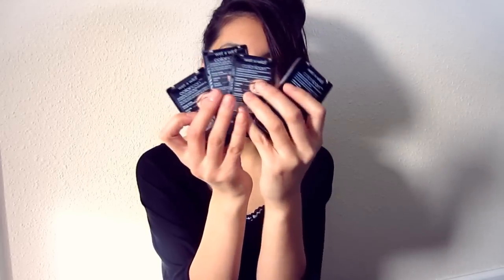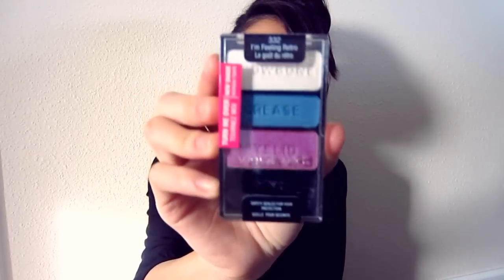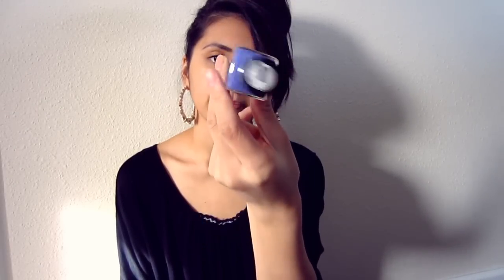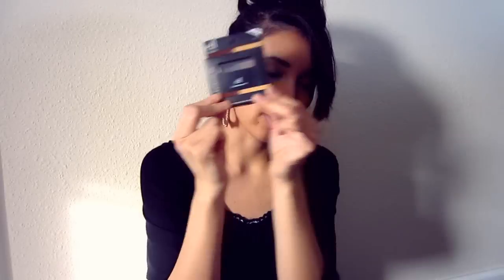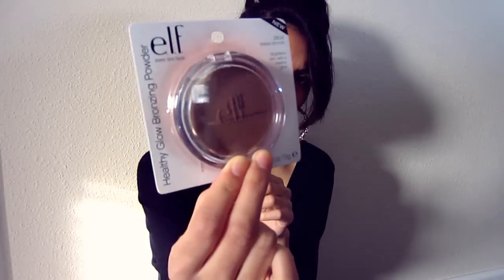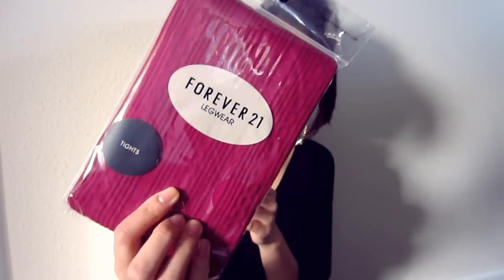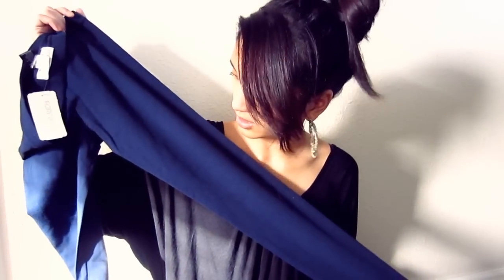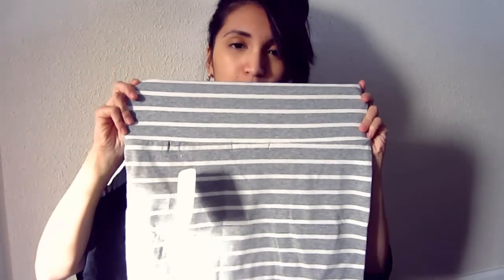Haul: Drugstore, Forever 21 and ELF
`•.¸¸.•´´¯`••._.•OPEN ME: `•.¸¸.•´´¯`••._.•

Hi everyone (: I apologize for the lack of videos, I've been so busy, it's hard to make time for videos, but I will not give up. I'll try to squeeze in as many videos as I can do. Thank you to those who are sticking by me! But anyways, here's a haul of items from my local drugstore, eyeslipsface and forever 21. Special thanks again to my subbie Ashley who sent me the f21 giftcard!

oxox
- Kayce

◖≡✧Shopping Sites & Discounts✧≡◗:
▷Brigette's Boutique (great makeup discount site, including high end!)-

If you have any questions/request, don't hesitate to ask(: